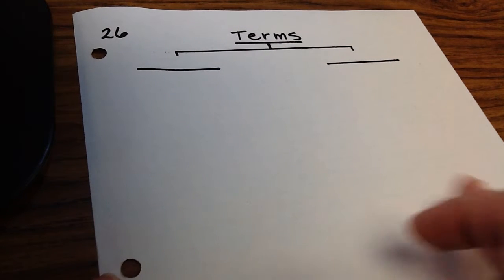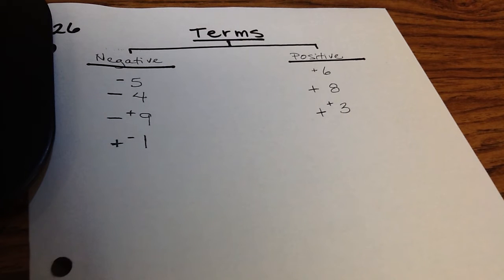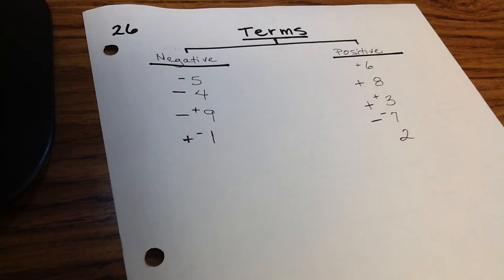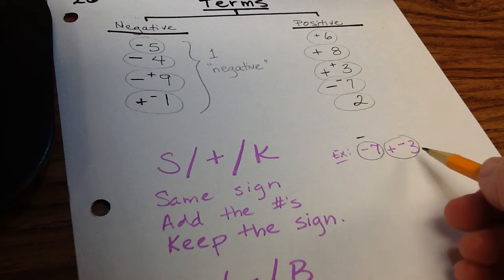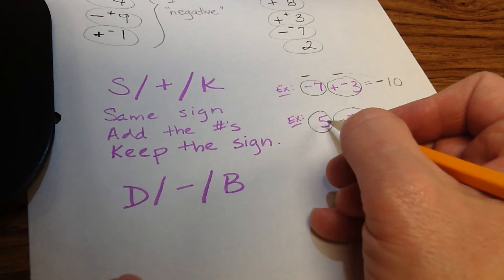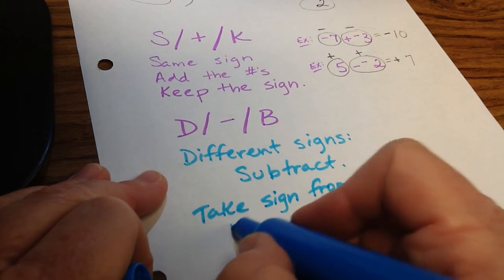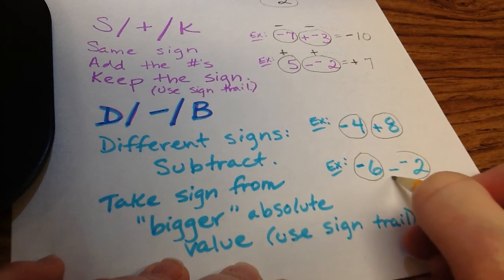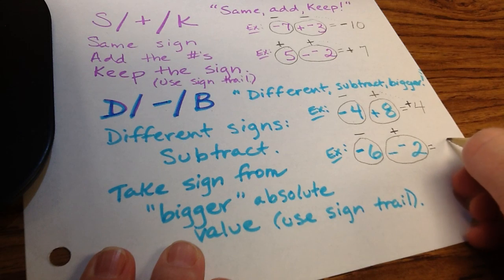Adding and Subtracting Integers Using Term Rules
INTEGERS! Positive and negative numbers are integers. Here is a beginning lesson on how I teach adding and subtracting by identifying TERMS as positive or negative and giving you the rules, "Same, add, keep," or "Different, subtract, bigger"(absolute value) to always combine correctly. The last part cut off, but the answer for the final example is -4. Enjoy this success for future, tougher terms at all math levels! :)